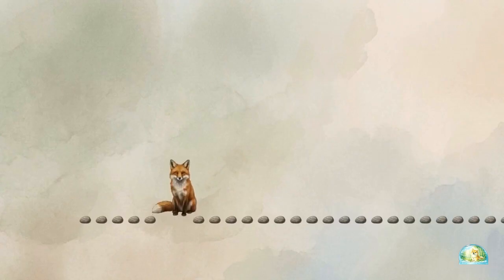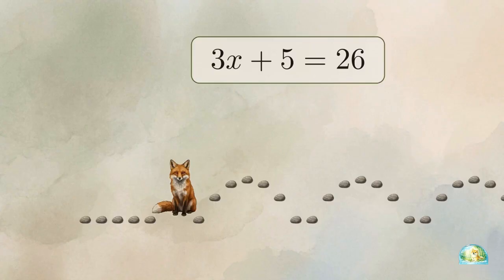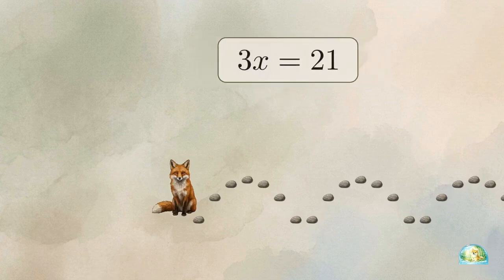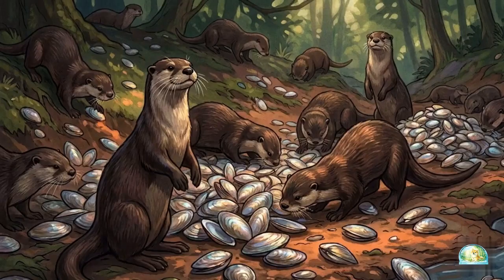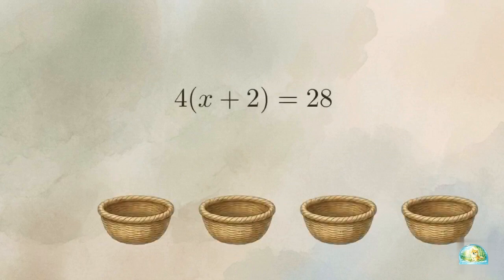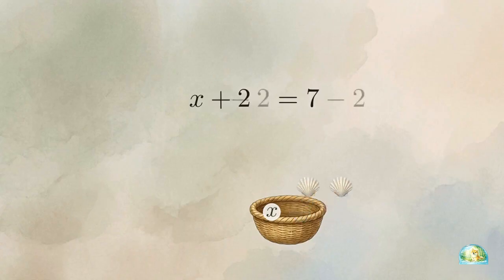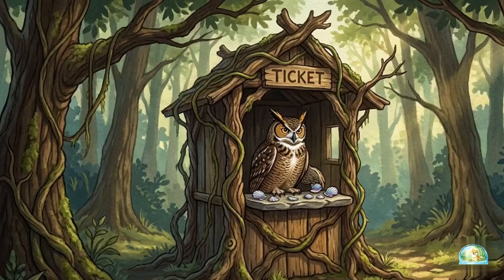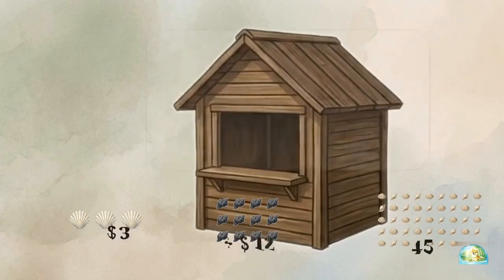7.EE.B.4a | Two-Step Equations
Symmetree standard concept video for 7.EE.B.4a: using variables to represent quantities and solving two-step equations such as px + q = r and p(x + q) = r.